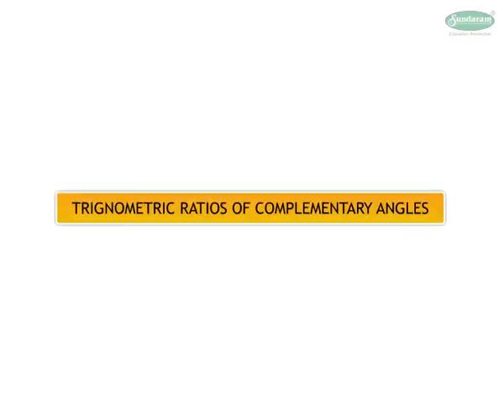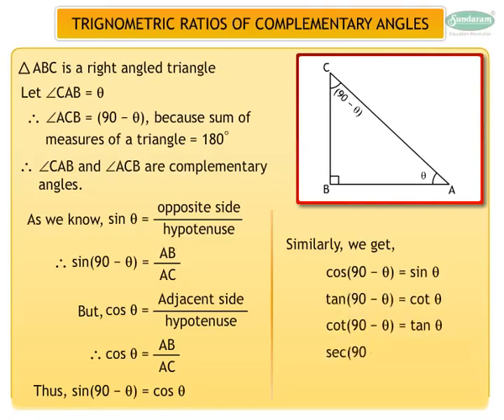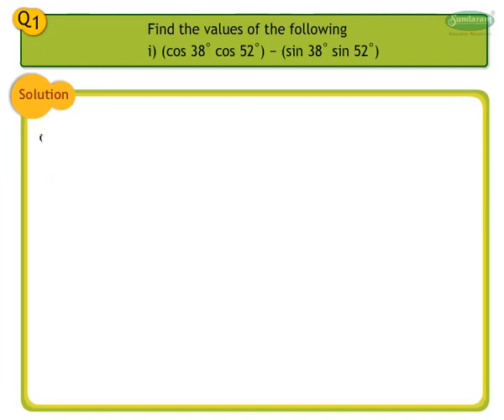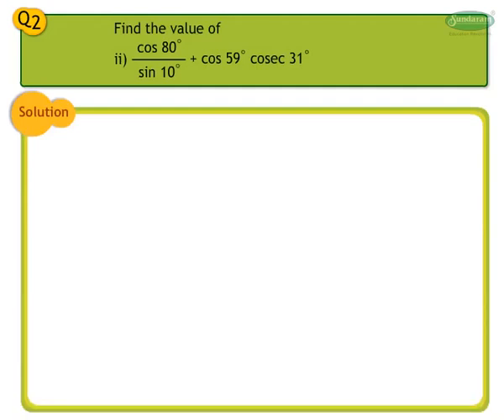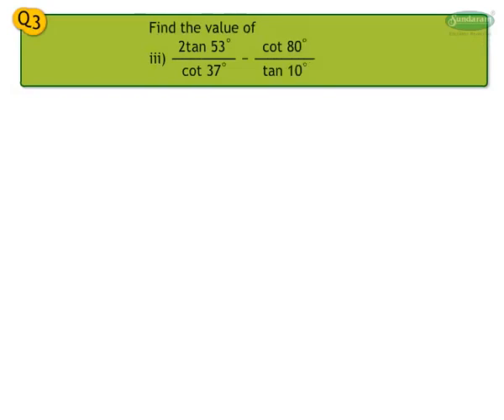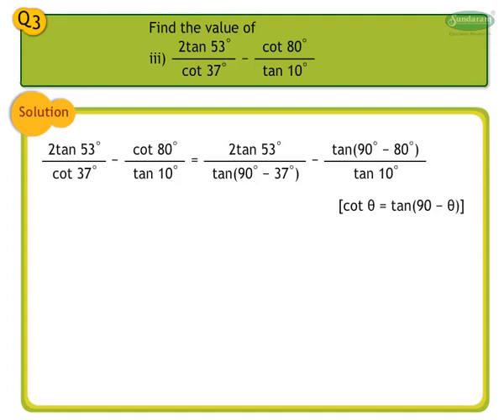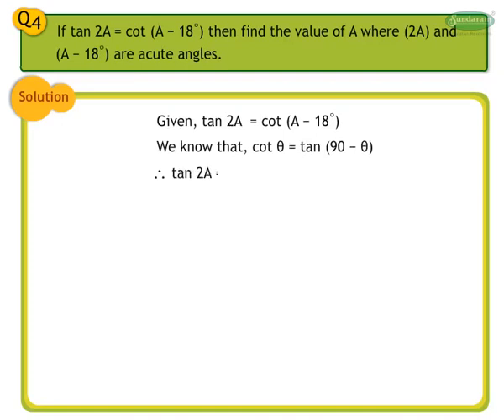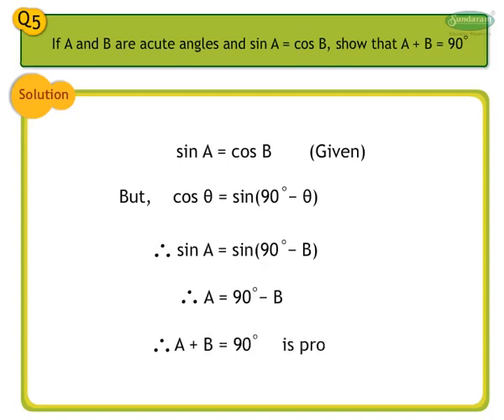Trigonometric ratios of complementary angles : SundaramEclass Geometry concepts (9-10 grade)